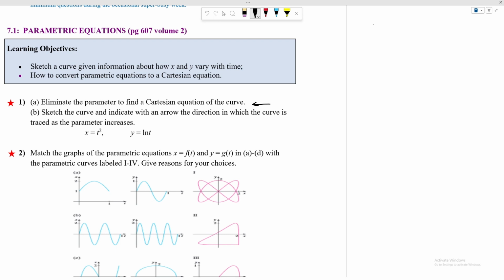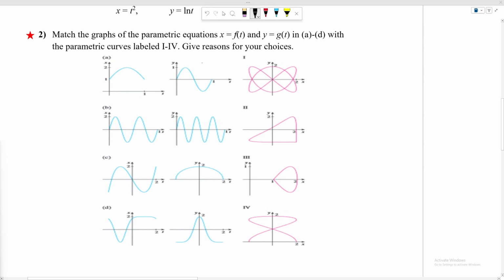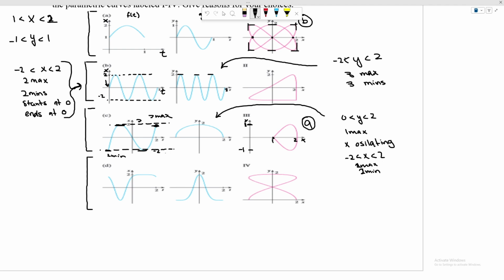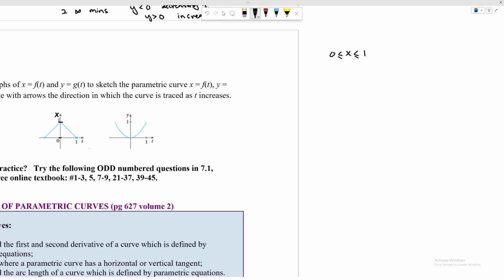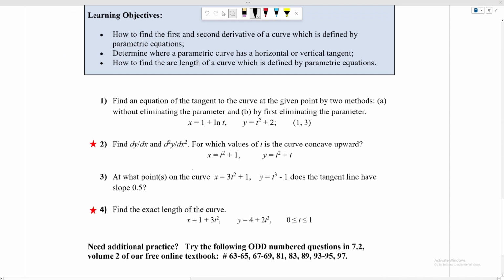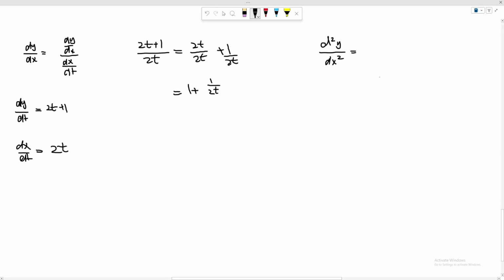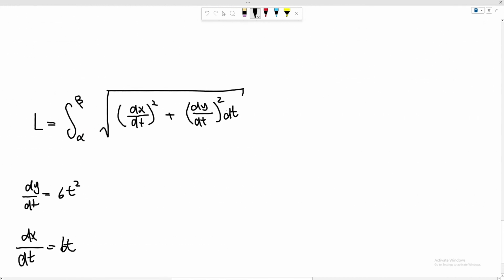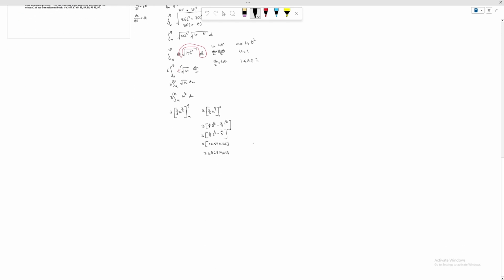Homework Solutions Parametric Equations and Curve || Calculus 2